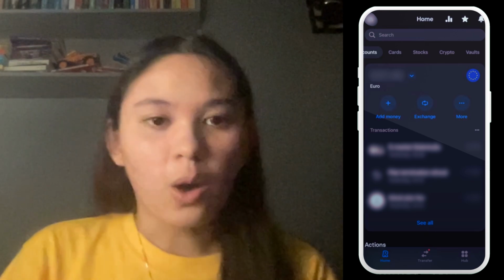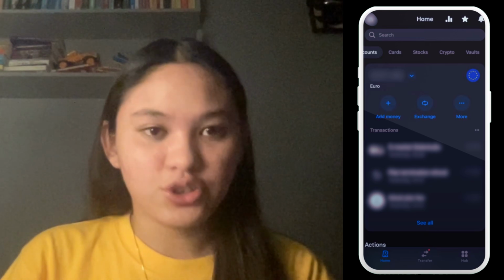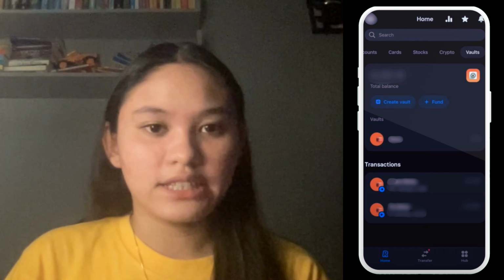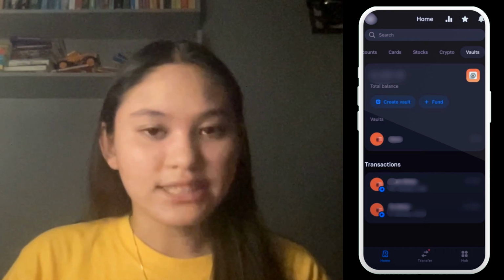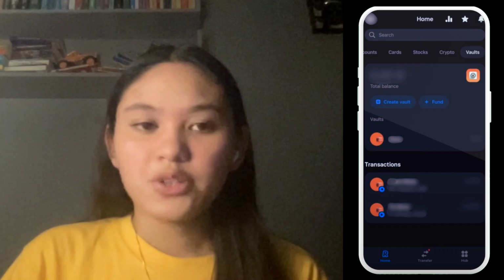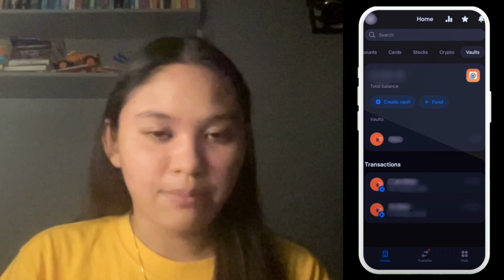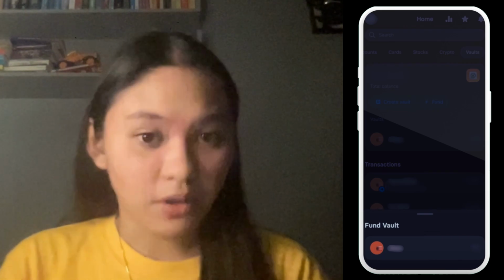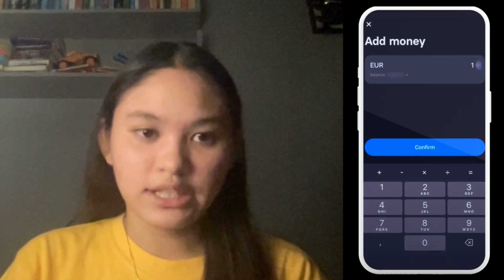How to Access Vault on Revolut (2025) | Save Money Easily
Hey guys! In this quick step-by-step guide, I’ll show you how to access your Vault in the Revolut app in 2025. Whether you’re saving for travel, emergencies, or a new gadget — Revolut Vaults help you stay on track with your goals.

In This Video You’ll Learn:
• How to find the Vault section
• How to create a new Vault
• What Vaults are and how they help you save
• How to add or withdraw money anytime
• How to check your savings progress and set rules